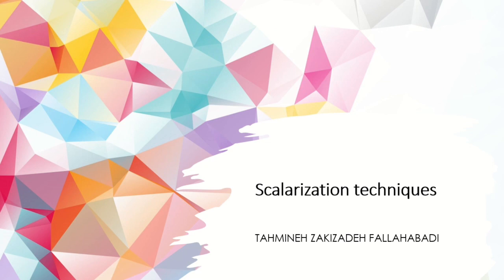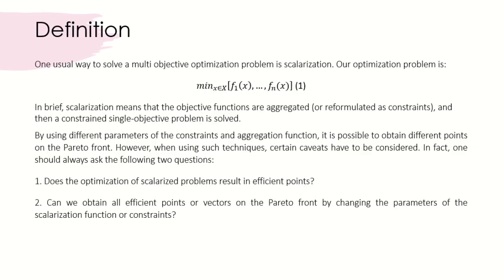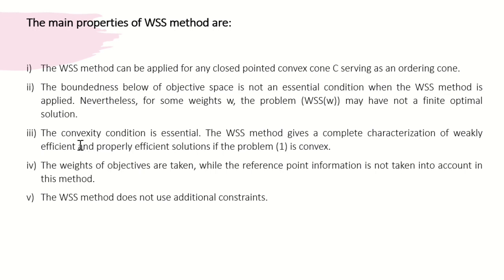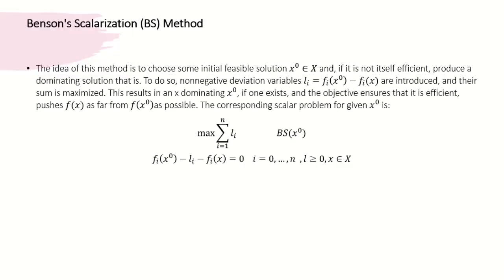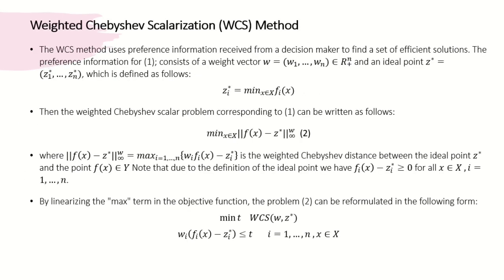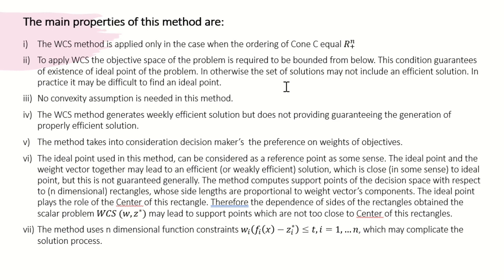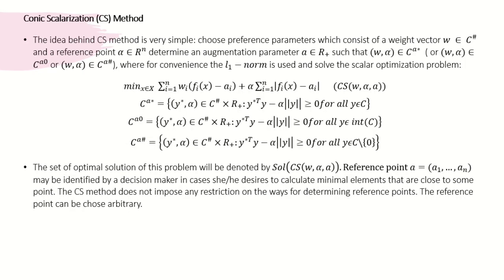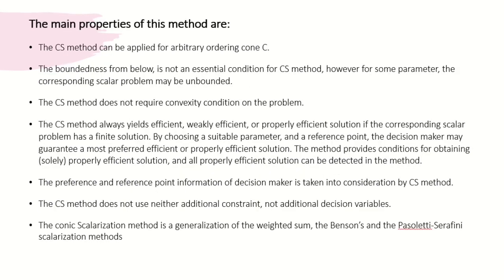Scalarization method to solve multi objective optimization problem